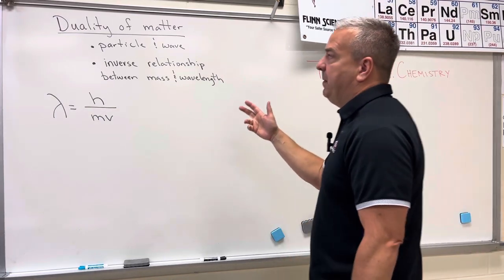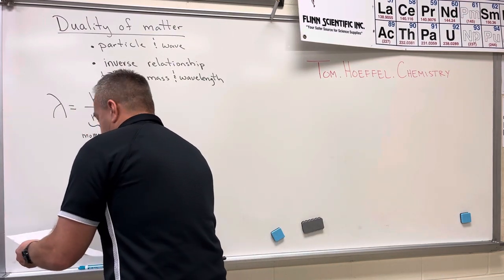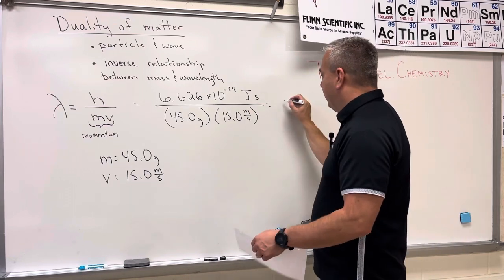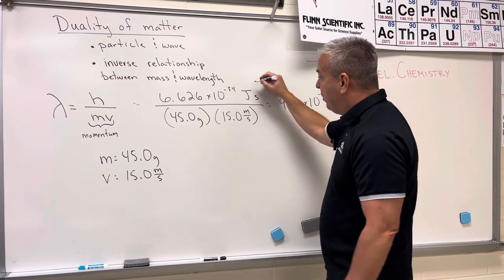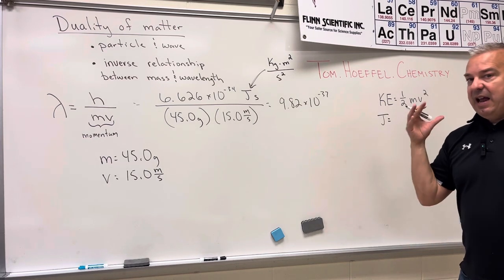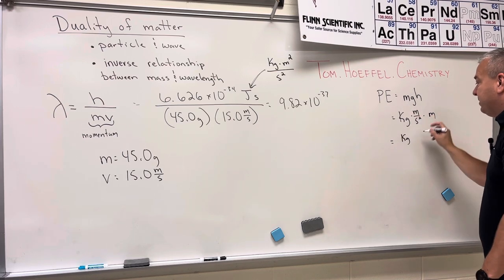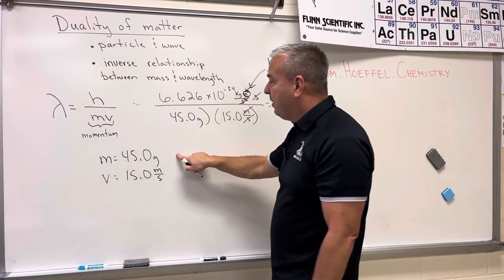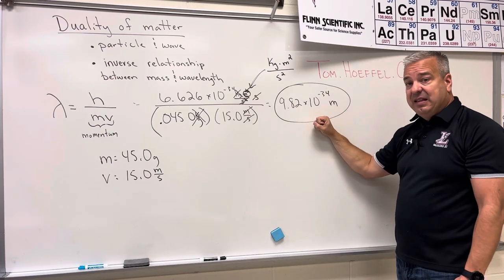Wave behavior of matter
Lesson 18; Unit #2 Quantum Mechanics

This video discusses the duality of matter. All matter is a particle and a wave. We also discuss unit inconsistency in the De Broglie wavelength equation and describe the units that make up the unit Joule.

Lesson 16: Introduction to waves (electron)
Lesson 17: Energy transitions in a Bohr Model; Quantum Mechanics
Lesson 18: Wave behavior of matter
Lesson 19: Quantum Numbers and Electron Energy Diagrams
Lesson 20: Quantum Mechanics Atom Drawing vs Bohr Model
Lesson 21: Periodic Table Trends
Lesson 22: Outliers of Periodic Trends
Lesson 23: Photoelectron Spectroscopy (PES)